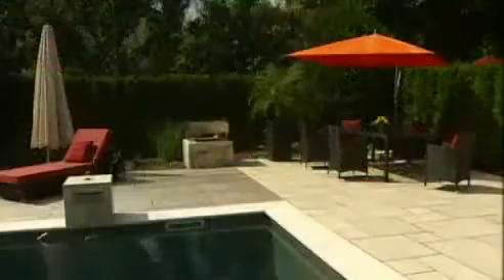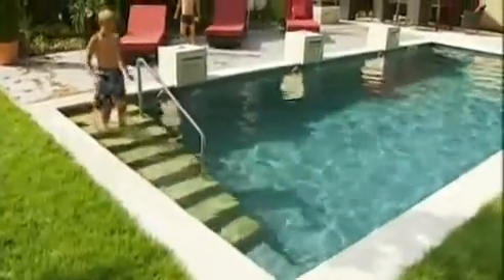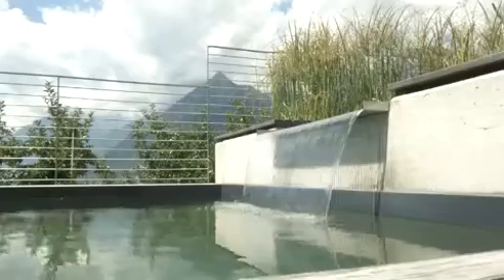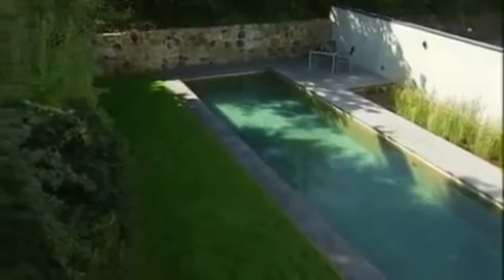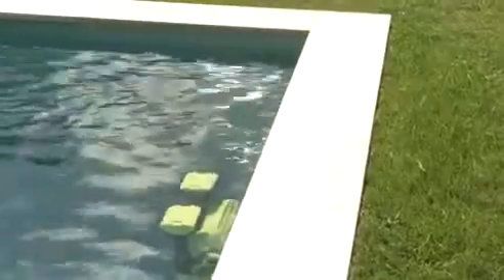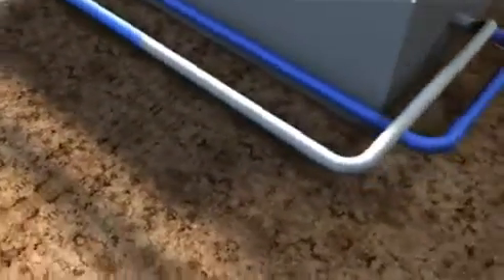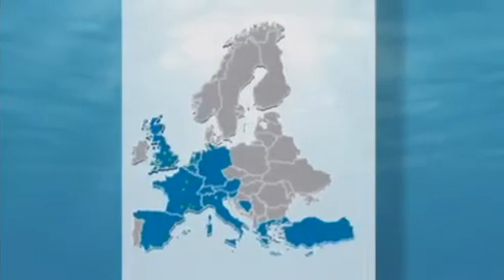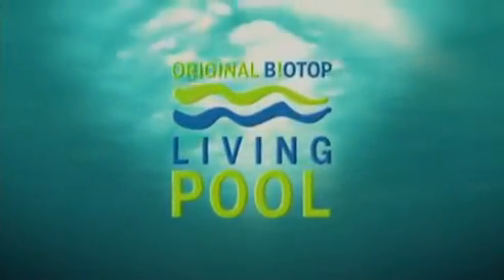BIOTOP Natural Pools - The Living-Pool from BIOTOP, 2013 (english)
BIOTOP was founded 30 years ago and since then, together with its partners in Europe and abroad, has built more than 5,000 pools, which are operated without any chemicals. A quarter of these are Living Pools – bio-pools that look like conventional swimming pools, but otherwise have nothing in common with the traditional chlorinated pool.

Vor 30 Jahren wurde BIOTOP gegründet und hat seitdem mit Partnern in Europa und Übersee fast
5.000 Badeanlagen errichtet, die ohne jeglichen Einsatz von Chemie betrieben werden. Ein Viertel davon sind Living-Pools – das sind Biopools, die aussehen wie Swimming-Pools, aber sonst mit den herkömmlichen Chlorpools nichts mehr gemeinsam haben.